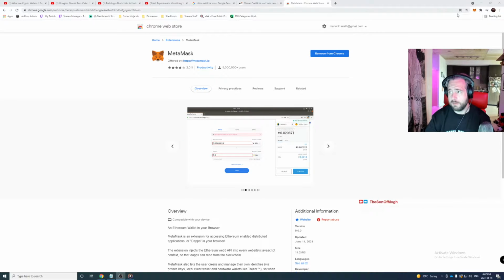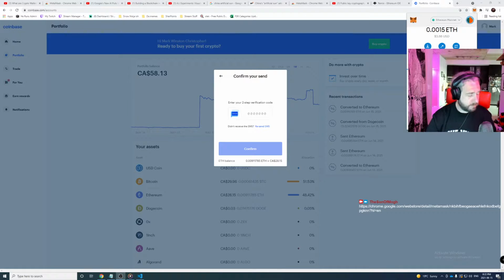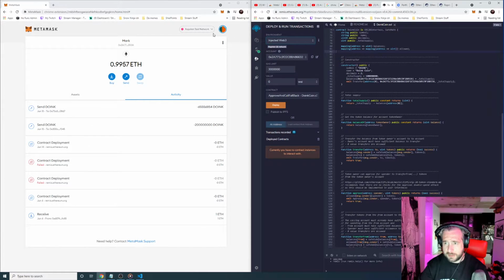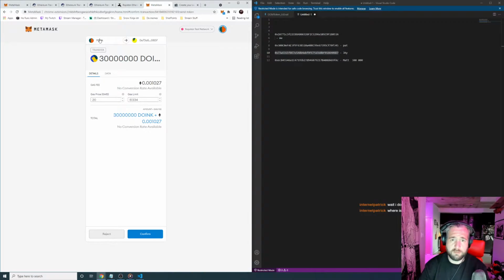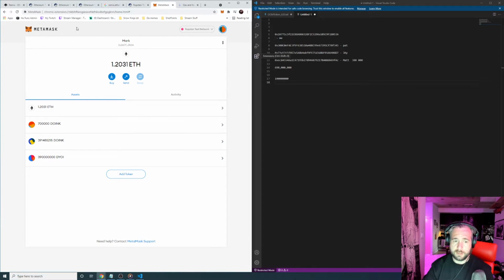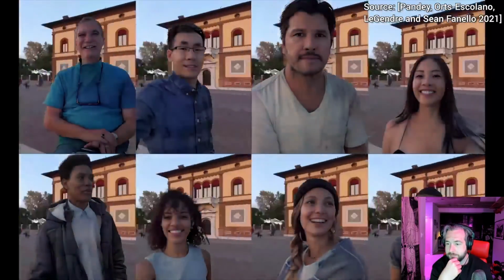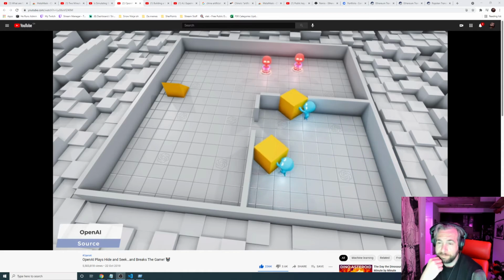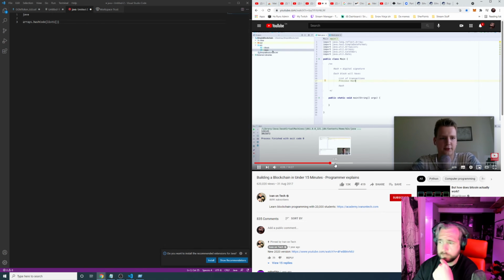Tek Tok Tuesday - DOINK COIN LAUNCH - We create the first ever DOINK COIN!